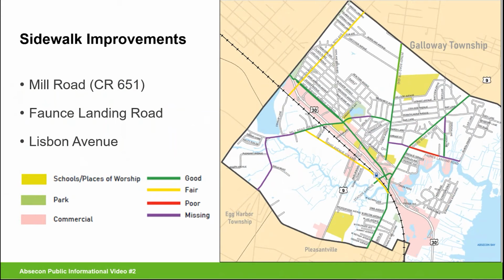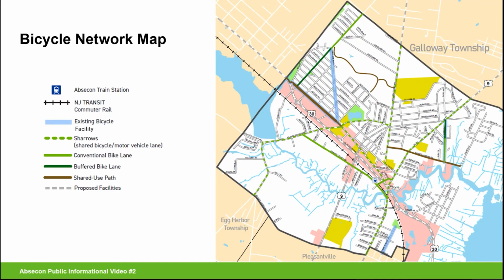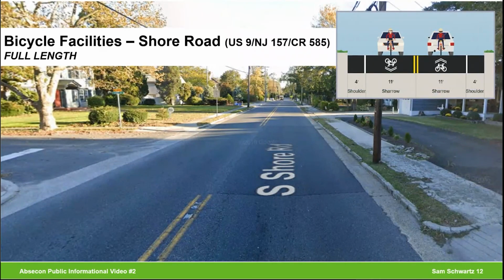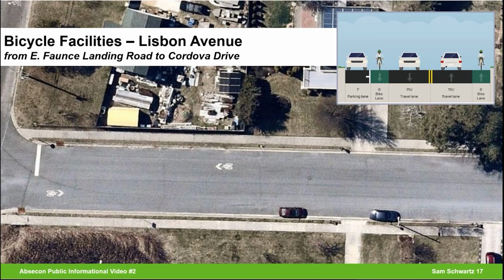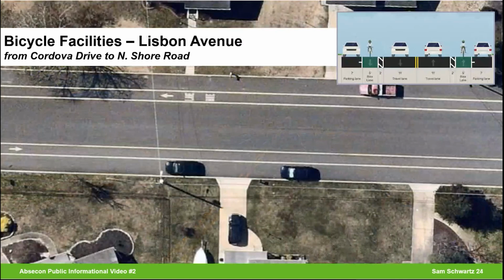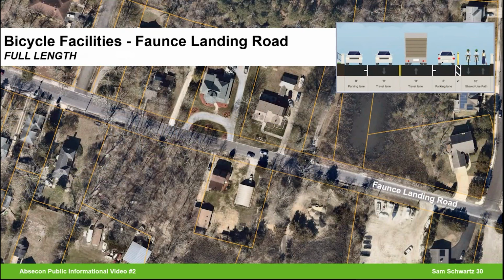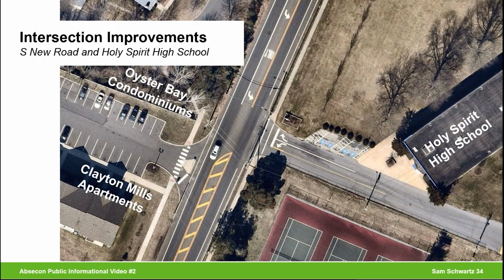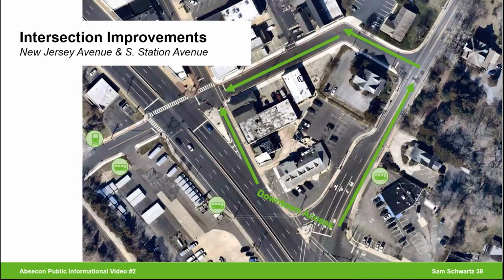Absecon PIC #2 Recording 1